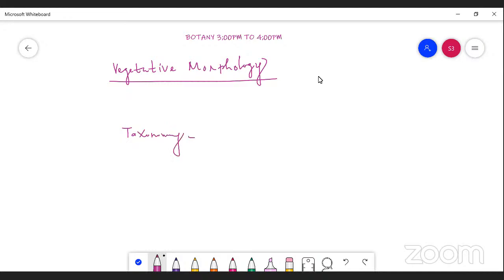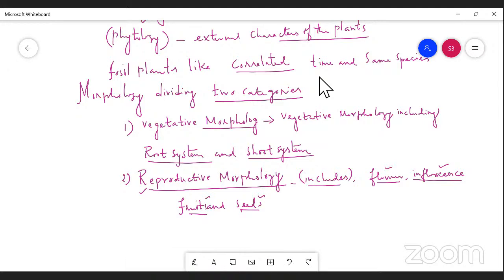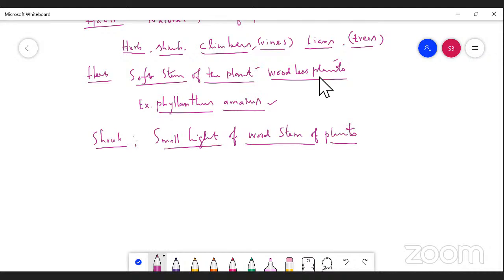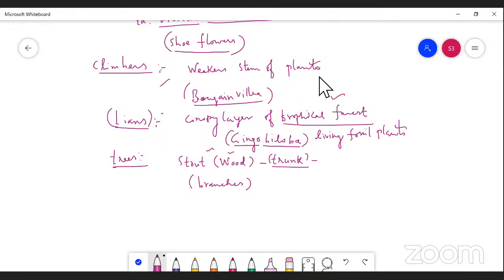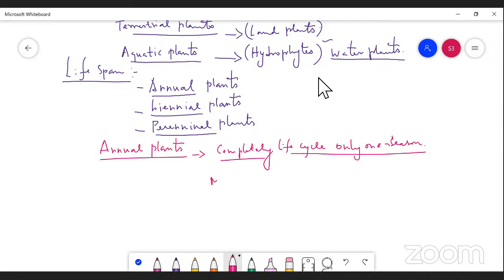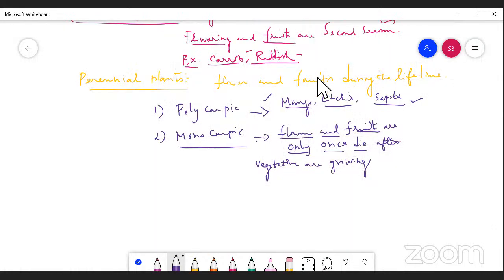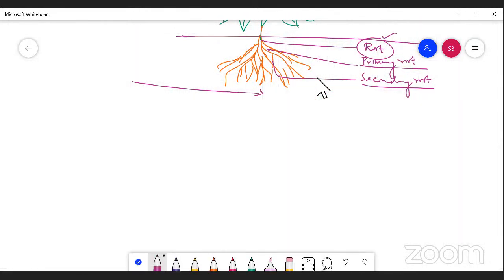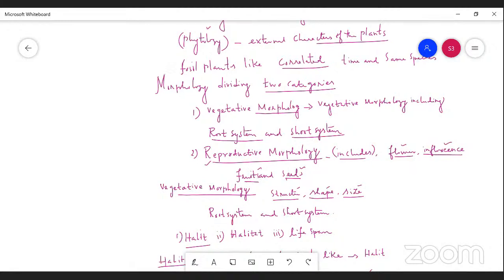| XI BOTANY | VEGETATIVE MORPHOLOGY |